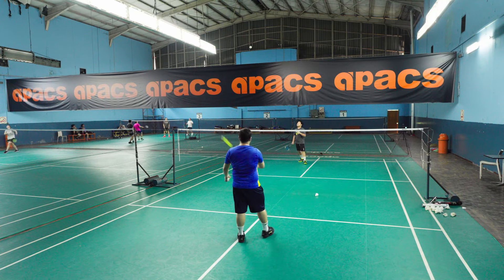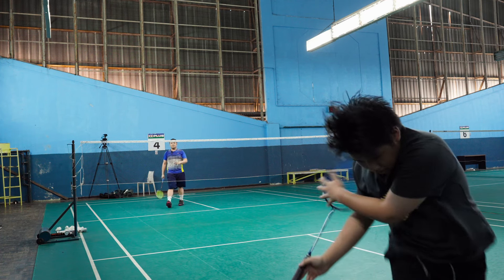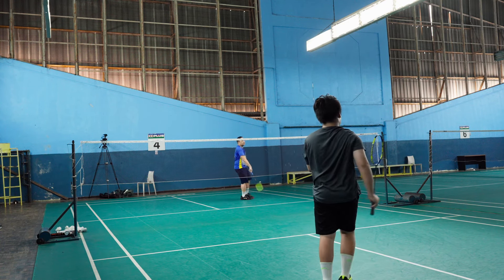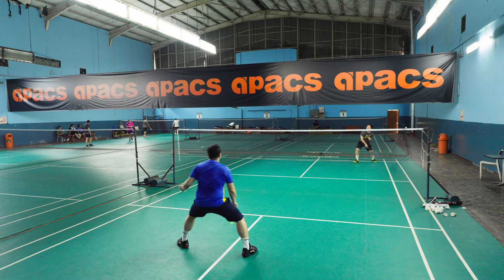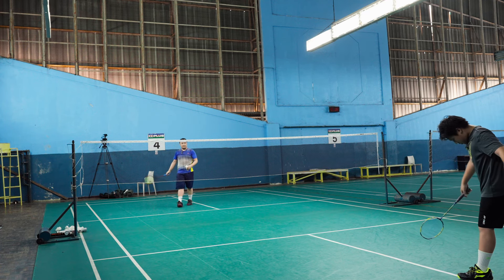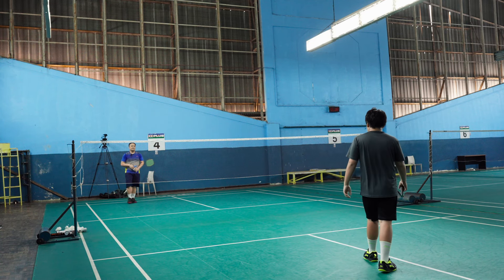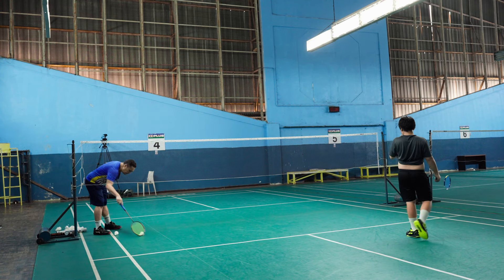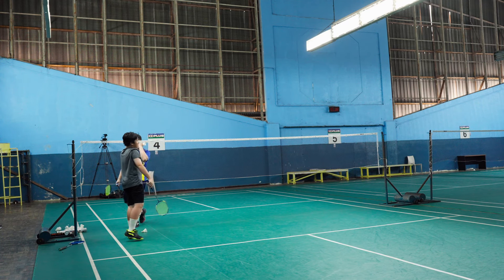How to get back into rhythm when nothing is working - Badminton Training with Han Jian 20231209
This video focuses on sparring. Fred is having a bad day when everything is not working. Steve teaches him how to get back into rhythm in a match when going through a tough patch.

In this video series, I train my sons on the techniques I have learnt from Han Jian. I provide my unique perspective into learning Han Jian’s techniques as I was trained in the Malaysian/Indonesian style as a youth player, and I have managed to change my style into Han Jian’s style as an adult.

This series of videos are made to capture my family's journey into learning to play badminton using techniques used by HAN JIAN and elite badminton players from China.

HAN JIAN is a former Chinese badminton player who was active in the 1970s and 1980s in the men's singles discipline. HAN JIAN was one of the leading players of his era.

HAN JIAN also coached Malaysia to win the Thomas Cup Badminton Men's Team event in 1992. HAN JIAN is now retired and resides in Subang Jaya, Malaysia.

Highlights of his achievements:
World Badminton Men's Singles Champion (1979 and 1985),
World Cup Badminton Men's Singles Champion (1983 and 1984),
World Badminton Grand Prix Finals Men's Singles Champion (1985),
Asian Games Badminton Men's Singles Champion (1982)
Thomas Cup Badminton Men's Team Champion (1982 and 1986)
Asian Games Badminton Men's Team Champion (1982)

More than 20 individual titles included the Japan Open (1983), China's National Games (1983), Indonesian Open (1985), Swedish Open (1985) and the Dutch Open (1984).

Video Editor: Da Vinci Resolve
Music rights purchased from Pond5

Camera 1: Sony FX30 SEL14F18GM
Camera 2: Sony A7M4 SEL15F14G
Camera 3: Samsung A52s